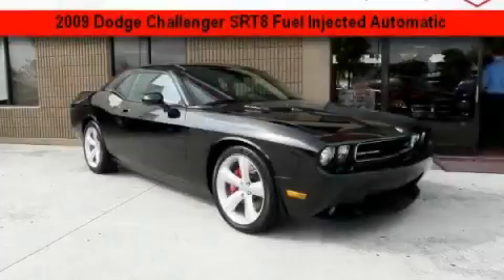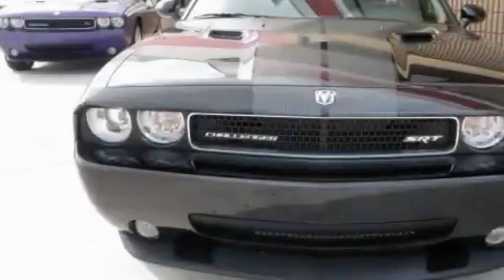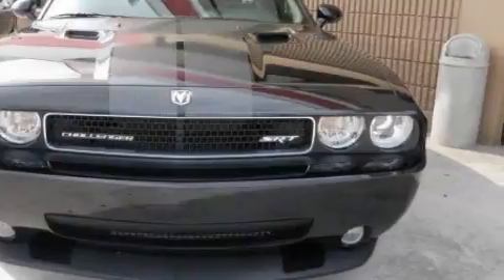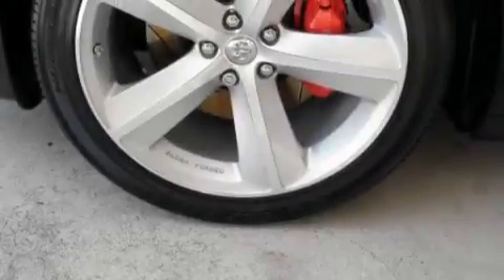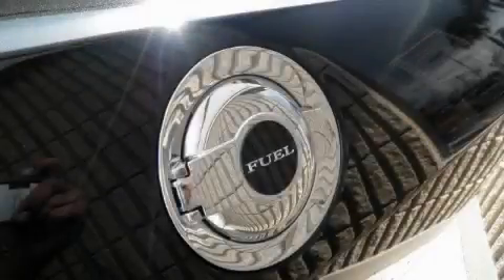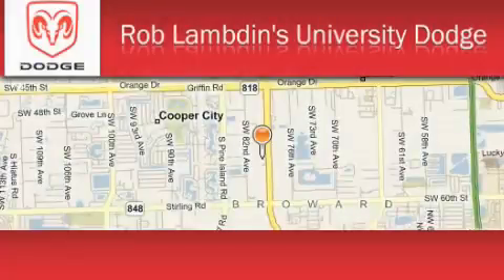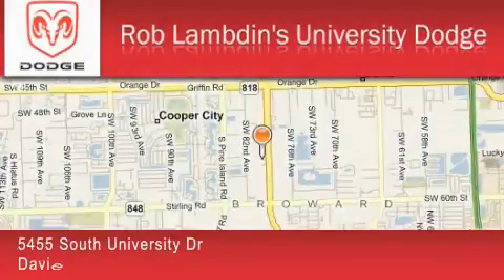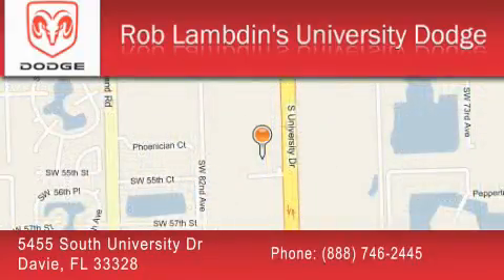2009 Dodge Challenger Fort Lauderdale FL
Year: 2009
 Make: Dodge
 Model: Challenger
 Engine: 8 Cyl - 6.1L
 Trans.: Automatic
 Exterior: Brilliant Black Pearl
 Miles: 5,869
 Interior: Dark Gray Slate

 2009 Dodge Challenger Davie FL